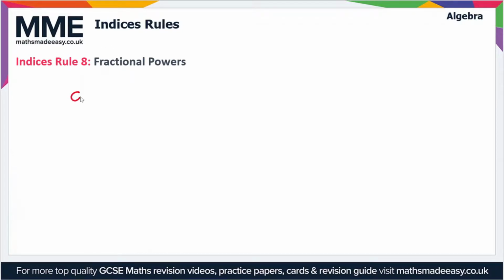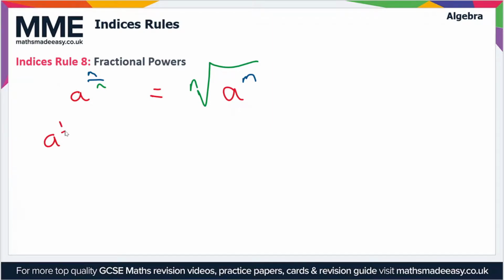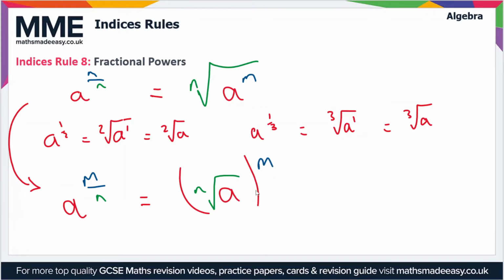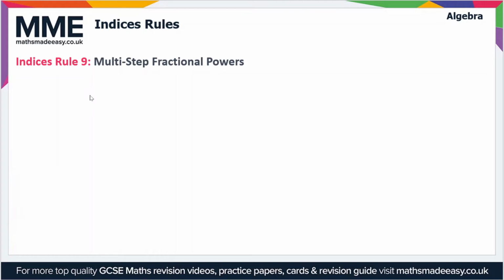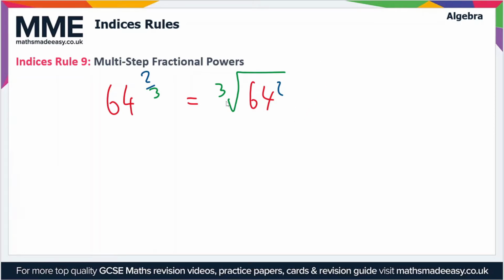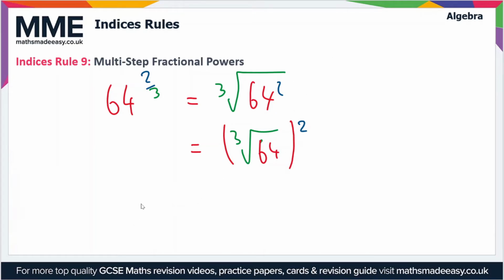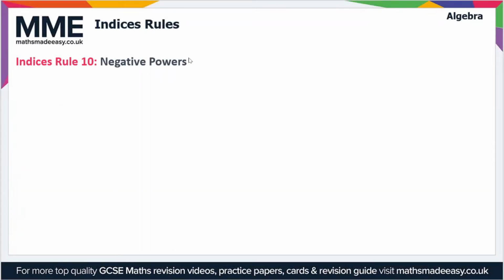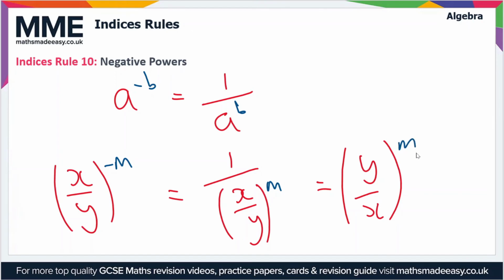Algebra - Indices (Video 1)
This is the Maths Made Easy video on Algebra - Indices (Video 1)

To see our Algebra - Indices (Video 1) online exam click the following

TIMESTAMPS
0:00 Intro
0:05 Indices Rule 8: Fractional Powers
1:44 Indices Rule 9: Multi-Step Fractional Powers
3:23 Indices Rule 10: Negative Powers
4:08 Outro